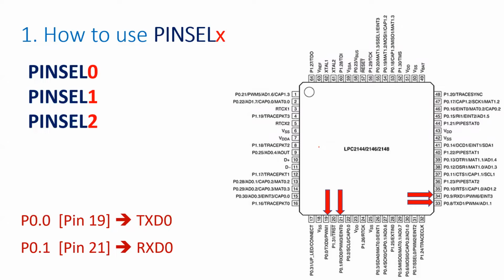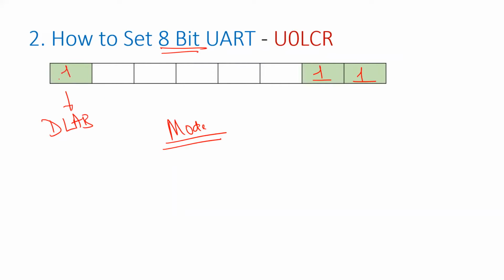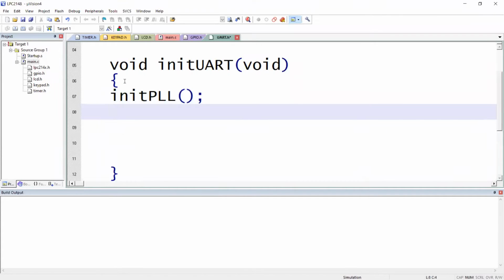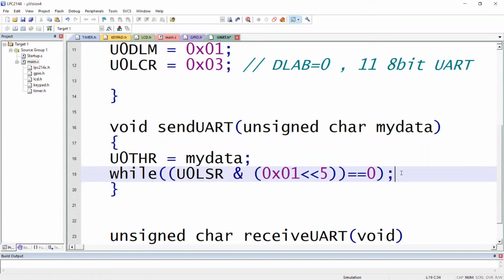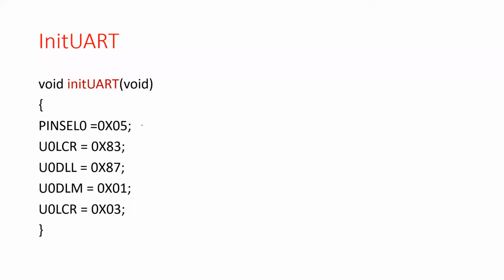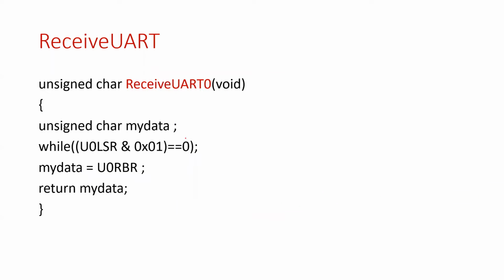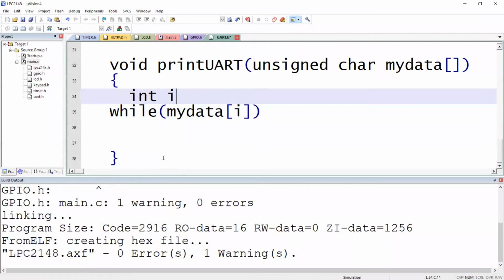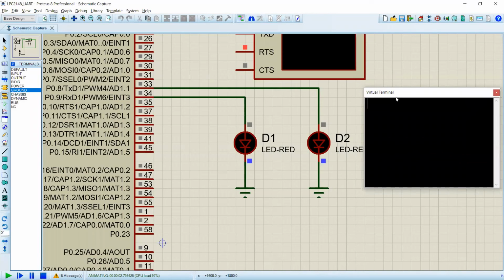How to Use UART in LPC2148 Microcontroller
Learn the basics of  how to configure UART and how to transmit & receive data vis UART in LPC2148 Microcontroller.

Happy Learning
Dr.R.Sundaramurthy